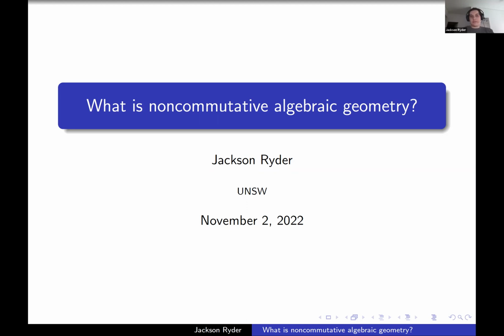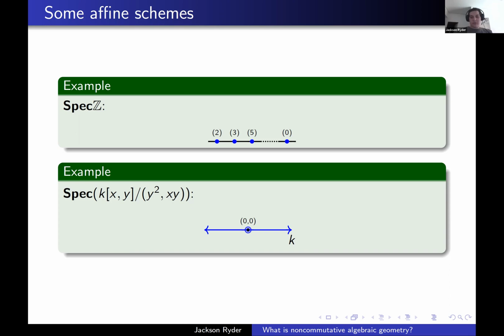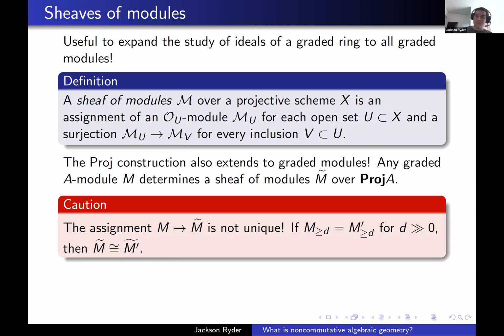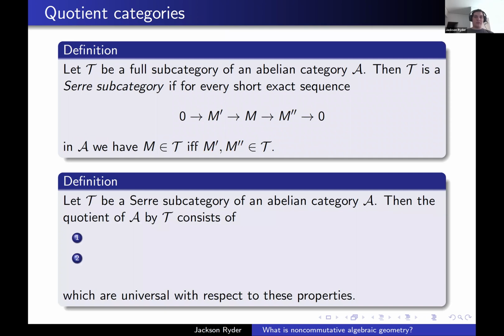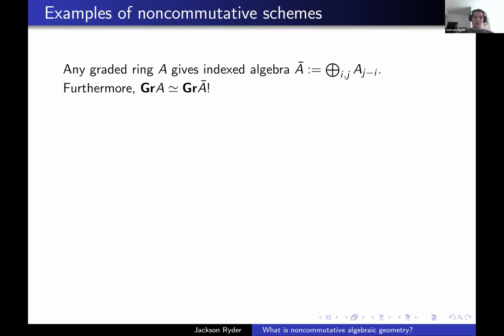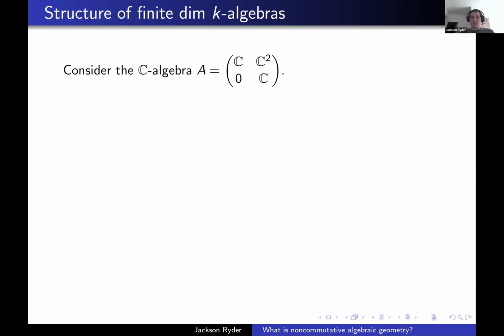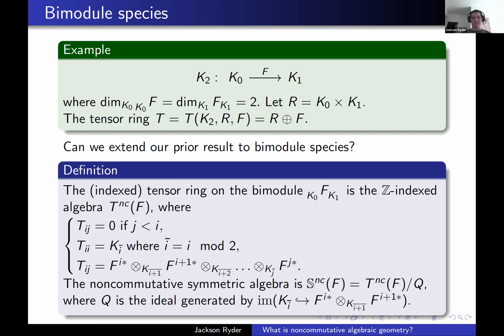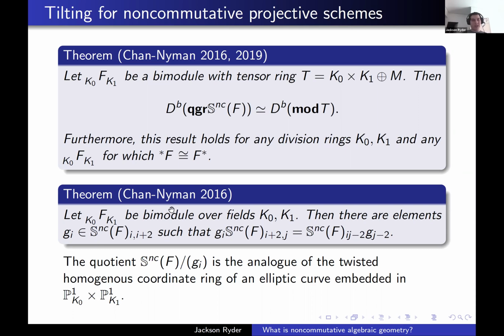Jackson Ryder - What is noncommutative algebraic geometry?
Talk given by Jackson Ryder (University of New South Wales) at the Australian Postgraduate Algebra Conference on 2nd November 2022.

Abstract: Classical algebraic geometry is concerned with the study of varieties, which are sets of solutions to polynomials. The more modern approach is via schemes, which are (locally) prime spectra of commutative rings. One may then wonder if such a geometric object can be constructed from a noncommutative ring. The answer in most cases is no, as noncommutative rings generally have very few two-sided ideals. However, a theorem of Serre shows that all of the geometric data of a projective scheme can be encoded in a category constructed from purely algebraic data, free from any commutativity restrictions! This is our jumping off point for noncommutative algebraic geometry, where we work with the type of category that arises from Serre's theorem. In this talk we give an introduction to the commutative algebro-geometric notions required to understand Serre's theorem, and then use this theorem to motivate our notion of a `noncommutative projective scheme'. Finally, we show how this setting allows us new insight into areas such as the representation theory of finite-dimensional algebras.